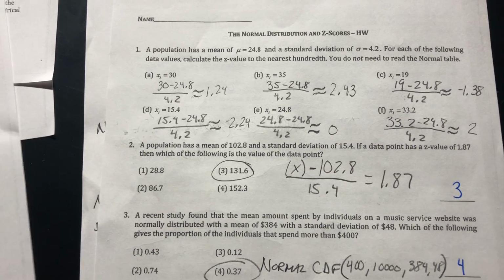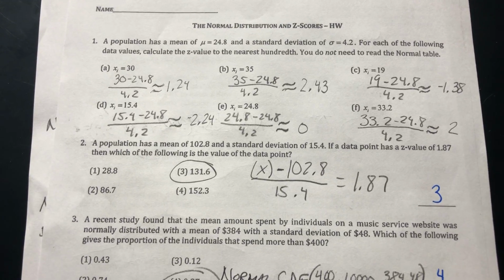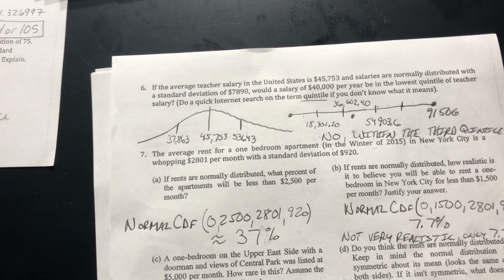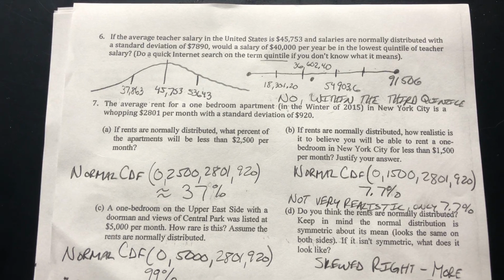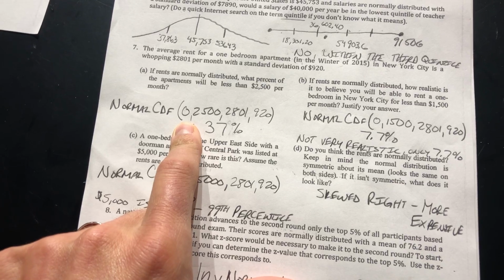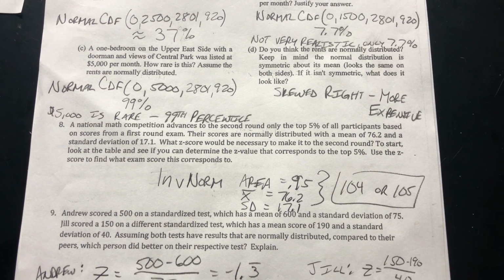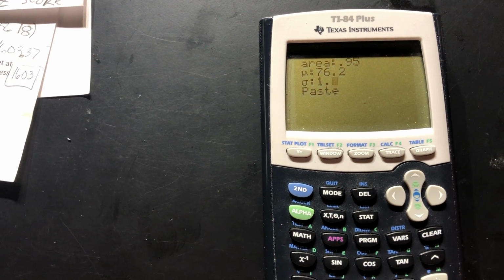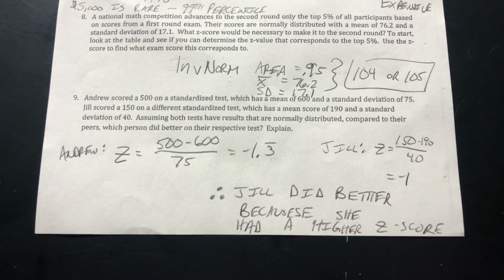HW Day 4: Distributions